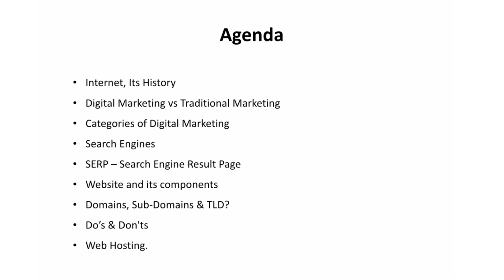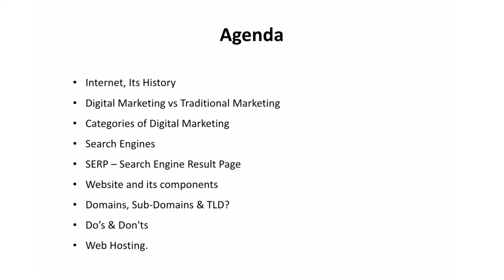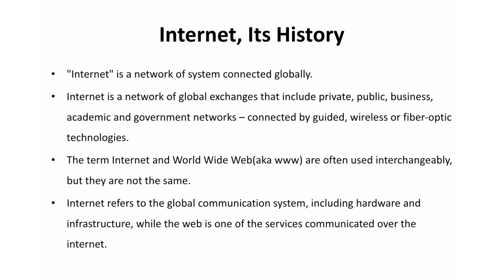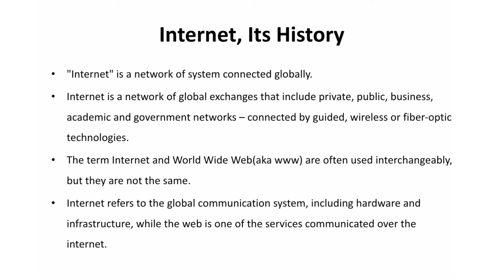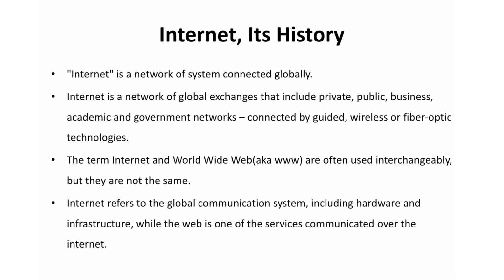Introduction to Digital Marketing